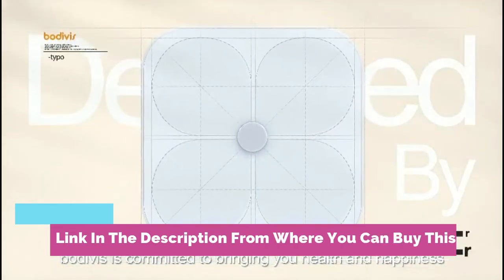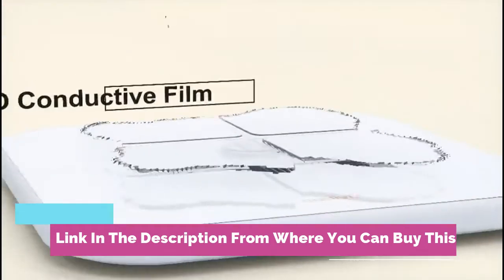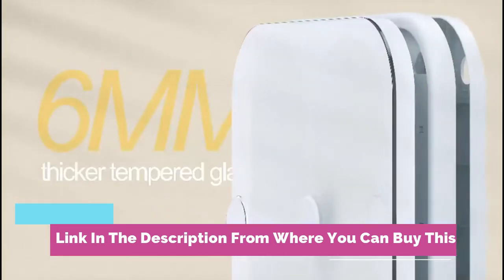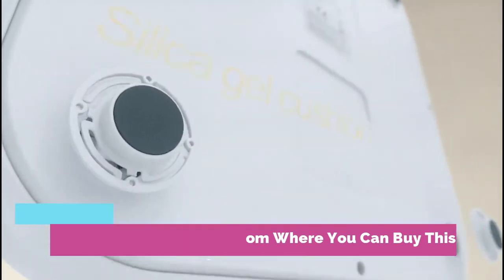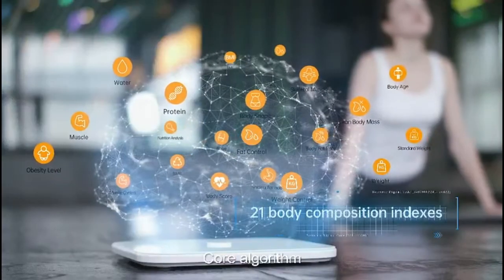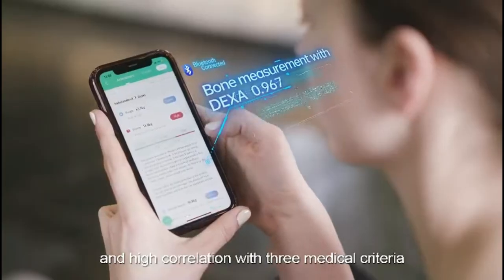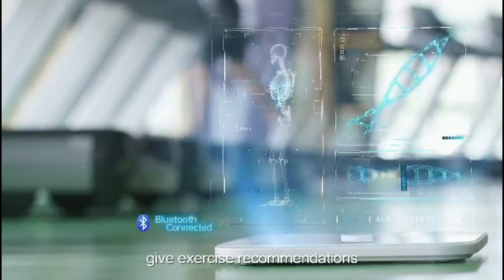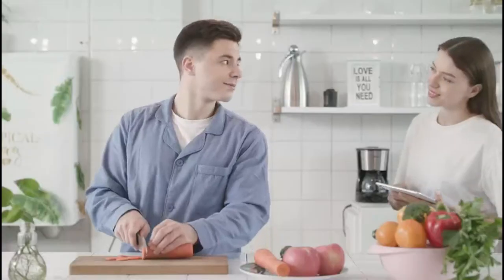TOP 5: Best H20N Smart Full Body Composition Analyzer Scale 2022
5. InBody H20N Smart Full Body Composition Analyzer Scale
Amazon US
4. Sportneer Smart Body Fat Scale with 8 Electrodes
Amazon US
3. NEVIFIT BATHROOM SCALE, Highly
Amazon US
2. bodivis Body Fat Scale
Amazon US
1. Body Fat Scale, Posture Extra Large Display
Amazon US

TOP 5: Best H20N Smart Full Body Composition Analyzer Scale 2022, smart scale, best smart scale, best smart scales, body fat scale, smart scale review, budget smart scale, best scale, best smart scale 2020, best smart scale for weight loss, smart scales, withings scale, body fat percentage, scale, best body fat scale, best smart scales 2022, best cheap smart scale, best smart body scale, smart scale 2022, smart scale body fat accuracy, smart scale buying guide, smart, body analyzer scale, body analyzer scale review, body fat scale review, measure body fat, body fat scale accuracy, 2021, 2022, best smart scales 2020, best smart scale amazon, best smart scale 2022, smart scales 2022, best wireless scales, body fat, top 5, best, body fat percentage scale, best scale for body fat, body composition, best body fat scale 2020, best best smart scales, omron body composition monitor, best best smart scales 2022, omron body composition monitor review, best smart scales review, best bluetooth smart scale, best smart body weight scale, best smart coffee scale, best smart scale 2020 india, best smart scale android, best smart scale for apple watch, best smart scale for samsung health, best smart scale review, the best smart scale, best smart weight scale 2022, withings smart scale, fittrack smart scale, yunmai smart scale, sportneer smart scale, inevifit smart scale, innotech smart scale, etekcity smart scale, renpho smart scale, loftilla smart scale, wifi smart scale, top 5 techs, techs you cant live without, best wireless scales 2020, best smart weight scale 2020, realme smart scale, huawei smart scale, realme smart scale review, mi smart scale, mi smart scale 2, eufy smart scale, eufy smart scale c1, selling smart scale, body analyzer1, body analyzer review, body analyzer scales, body analyzer 1 review, body analyzer 1 accuracy, digital scale and body analyzer, vanity planet body analyzer scale, body analyzer scale vanity planet, digital body analyzer scale, body analyzer scale how does it work, vanity planet body analyzer scale review, form fit digital scale and body analyzer, darrik marstaller, xiaomi, mi body composition scale 2, xiaomi mi body composition scale 2, xiaomi mi body composition scale 2 review, mi body composition scale, xiaomi mi body composition scale 2 unboxing, xiaomi mi body composition scale 2 accuracy, xiaomi mi body composition scale 2 bluetooth, mi body composition scale 2 vs 1, análise xiaomi mi body composition scale 2, mi body composition scale 2 setup, smart sc, best smart scal 22021, top, top 5 best smart scale, 2022 best smart scale, muscle mass, body fat test, smart scale 2020, smart scales 2020, review therapy, best body fat scale 2021, smart scale 2021, smart scales 2021, best smart scales 2021, top smart scales, body fat measurement, best scale for weight loss, best body fat scale amazon, best smart scale comparison, body analyzer .